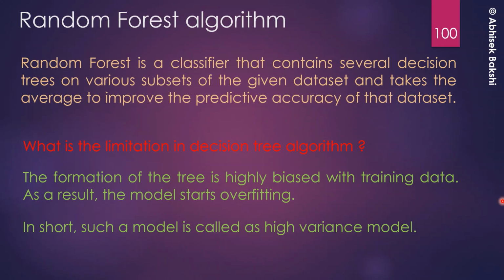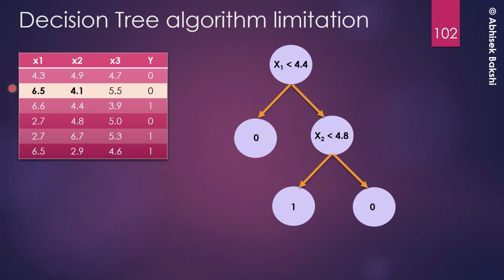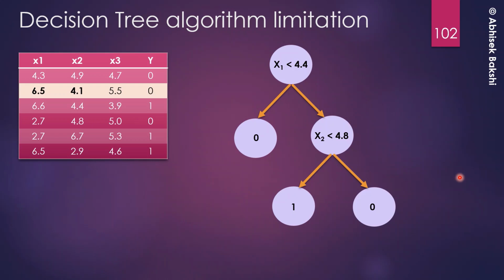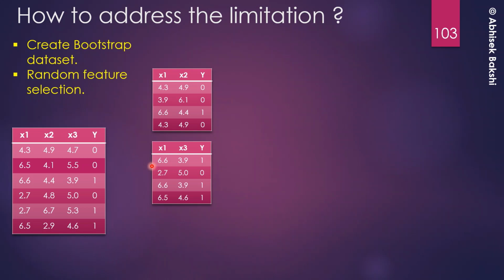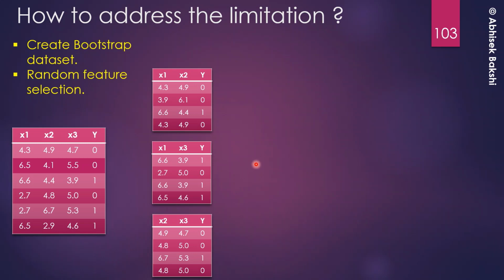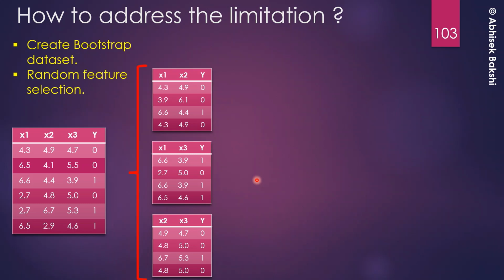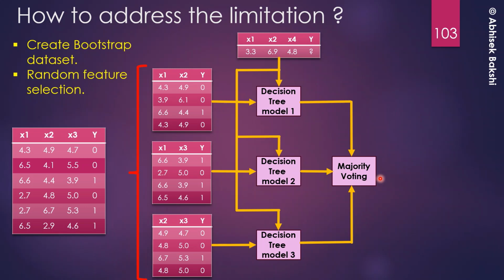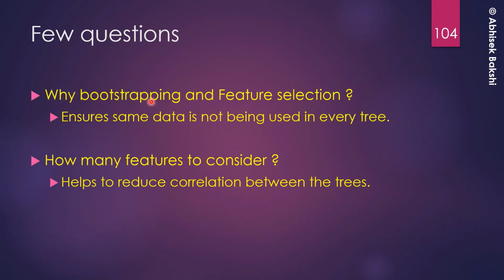ML 29: Random Forest in machine learning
Random Forest in machine learning